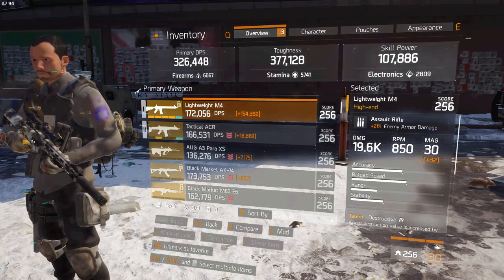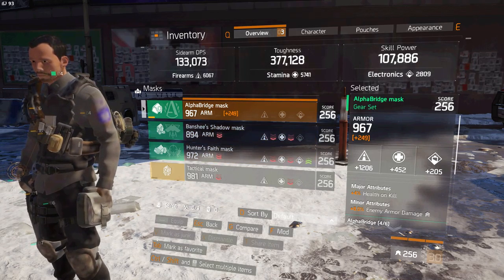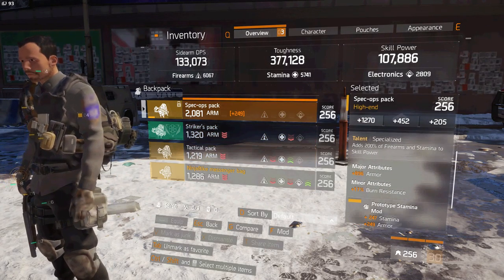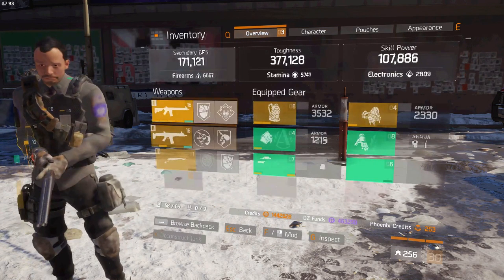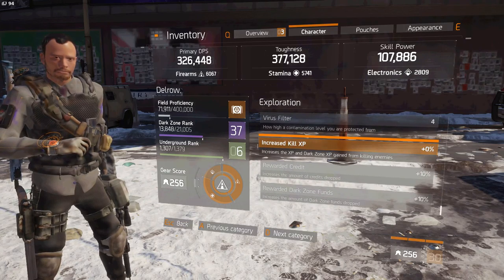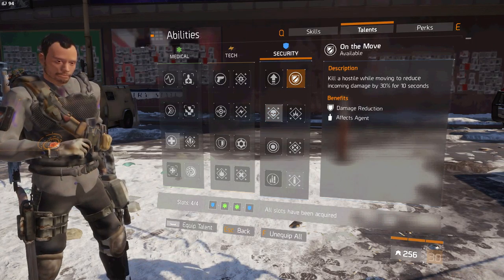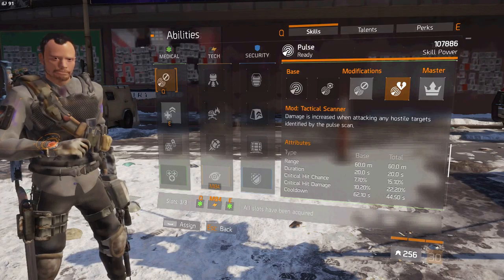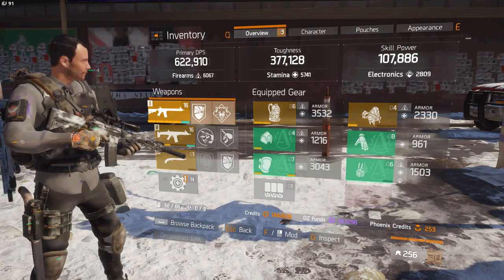Divsion 1.5 New Build